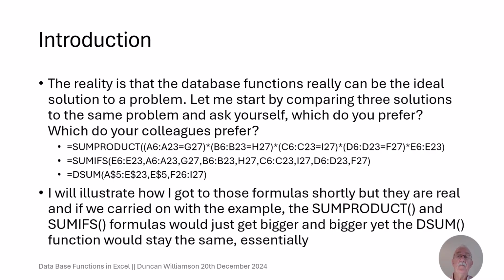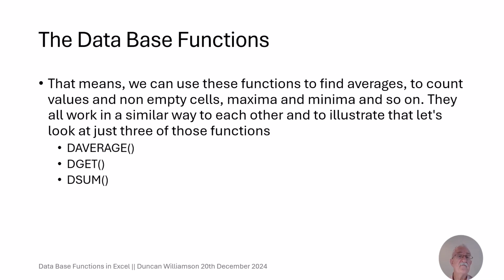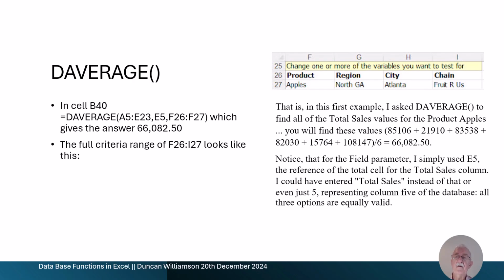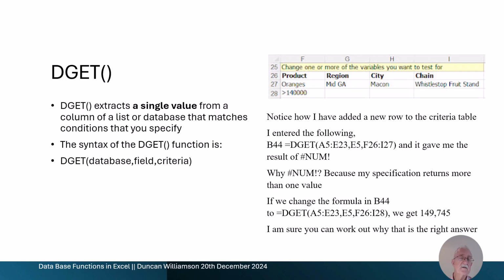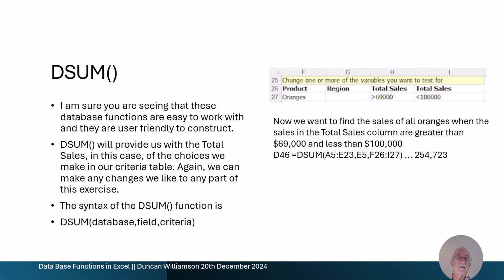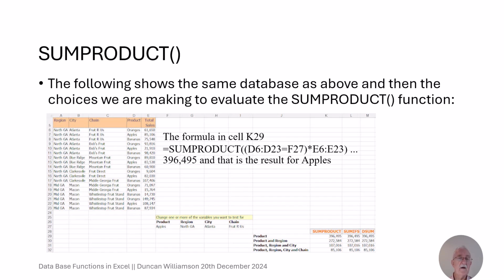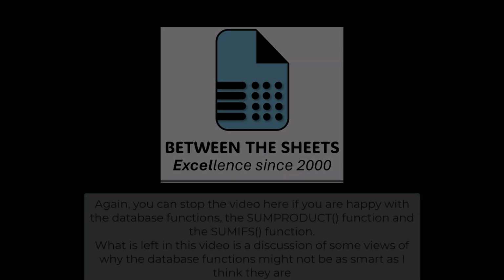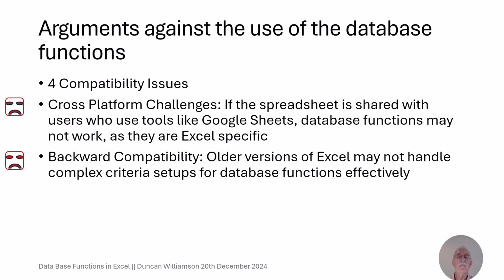Database Functions in Excel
This video comes in three sections and it was created for you to watch all three sections. However, I have made a note in the video at 9:26 and 11:15 where you might stop the video if the following sections aren't of any interest to you.
The subject of the video is the Database functions in Excel and while there are 12 of them, I am demonstrating just three of them here: DAVERAGE(), DGET(), DSUM(). Notice, all database functions begin with the letter D.

You can download my Excel file from here to follow along and work on the exercises I have set in the video if you wish